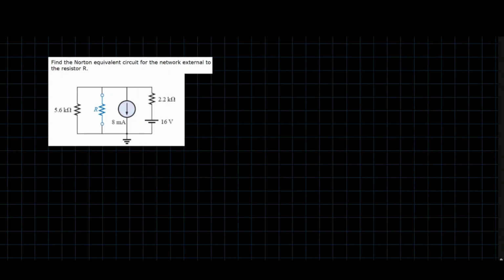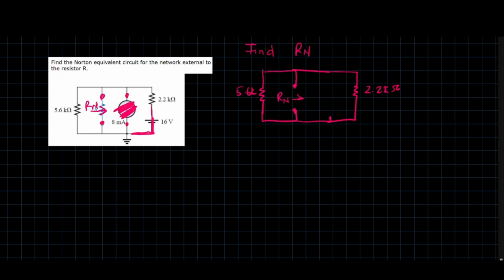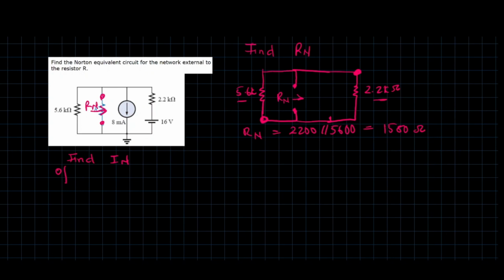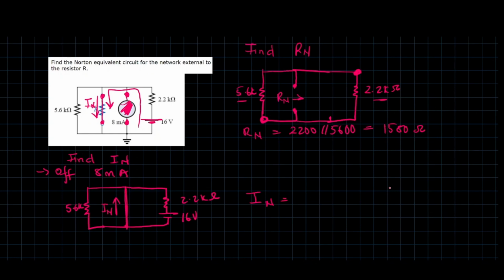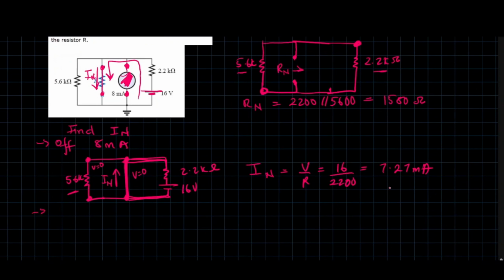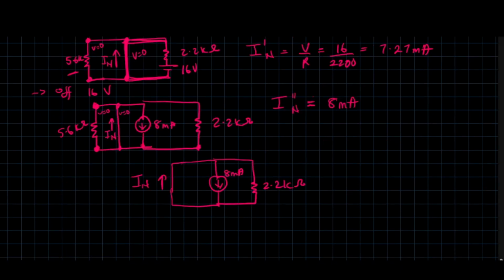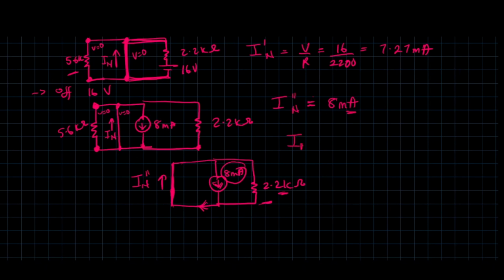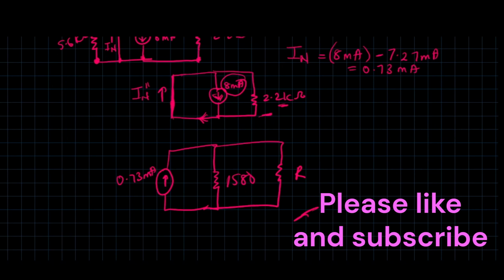Find the Norton equivalent circuit for the network external to the resistor R. Q4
Find the Norton equivalent circuit for the network external to
the resistor R.